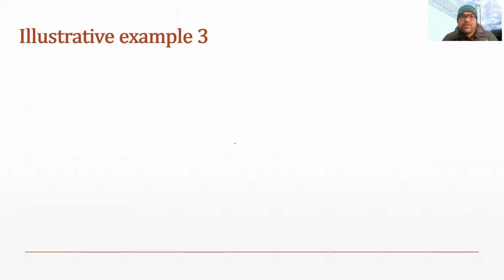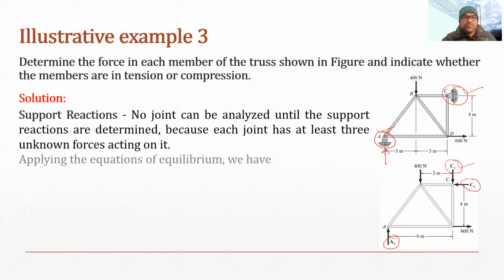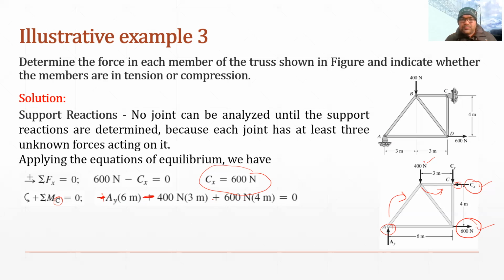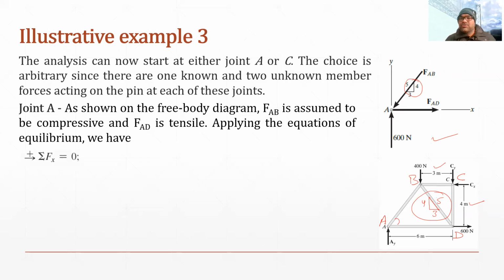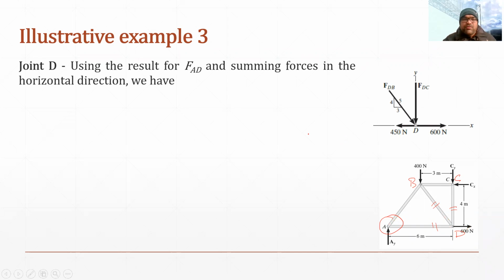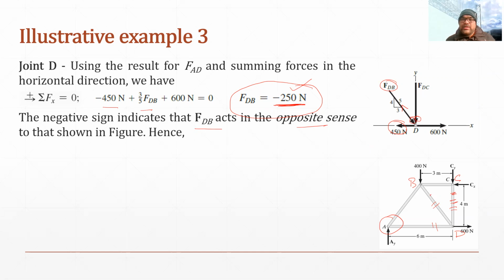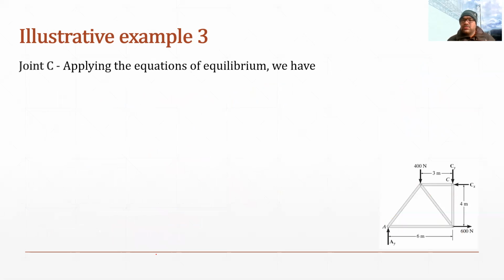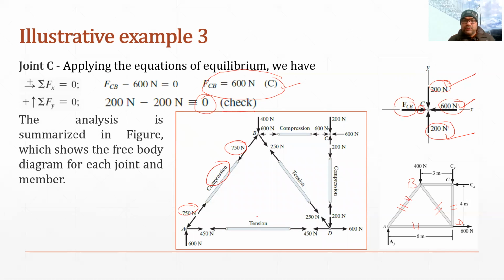Lecture 4 Part 6 Truss Analysis - Example 3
In the video, an illustrative example is solved using the method of joints.